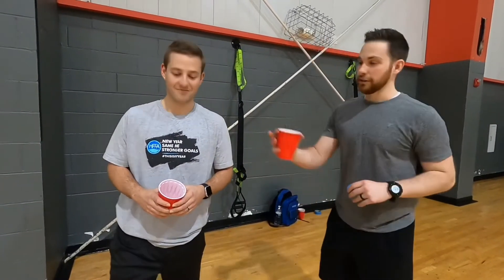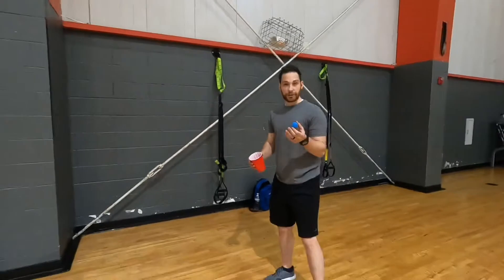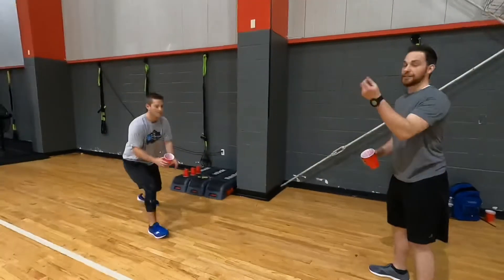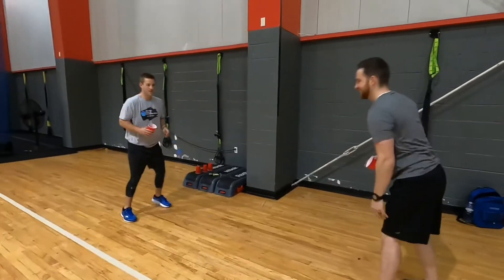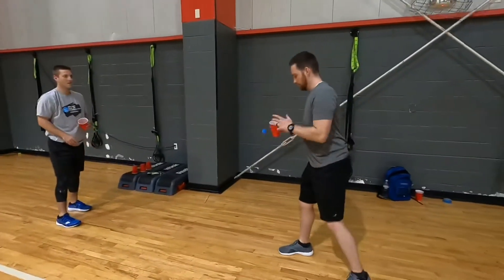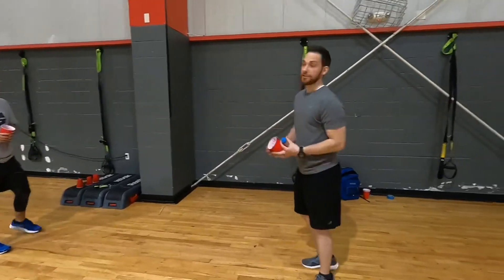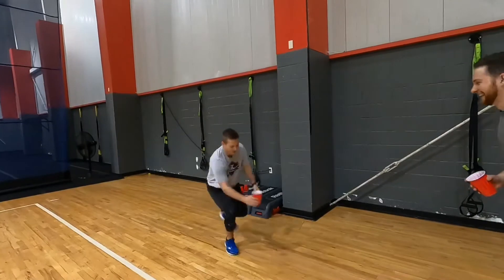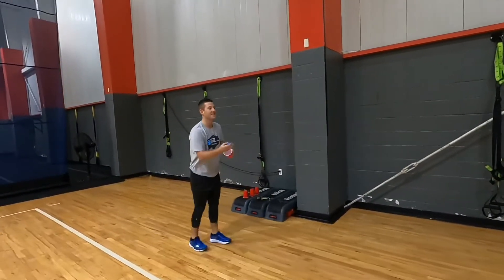Plastic Cup Games - Bounce and catch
Grab a bouncy object that can be caught in the cup! Challenge your family!